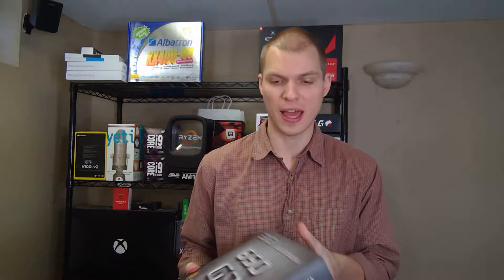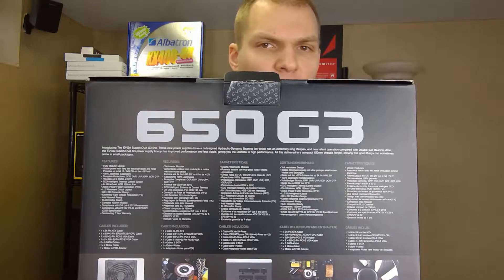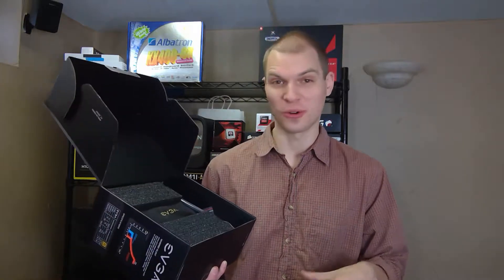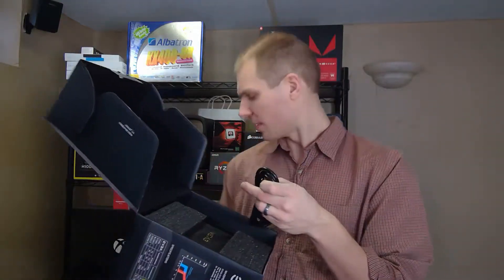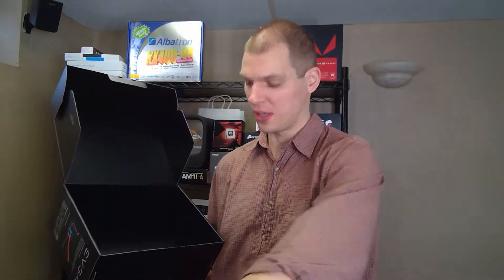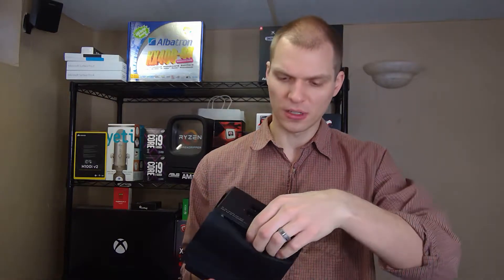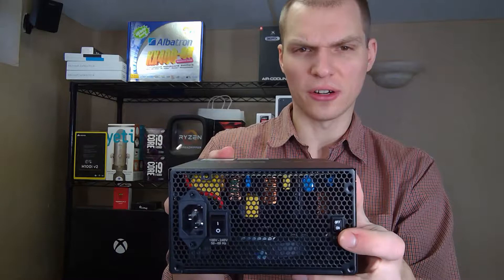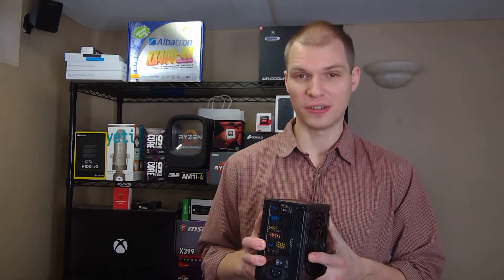Unboxing EVGA Supernova 650 G3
For updating my backup box, I went with the EVGA power supply. The price on this was really good after rebate.